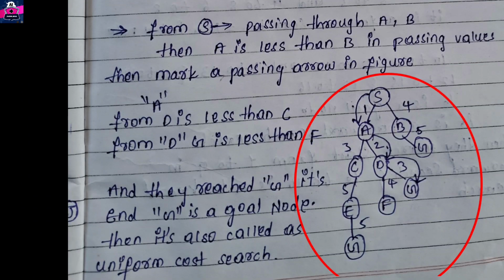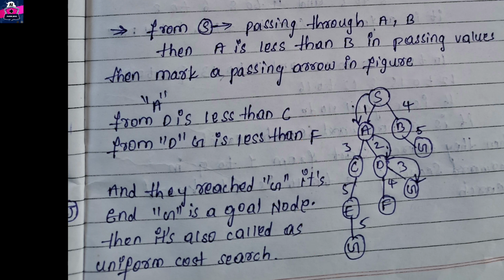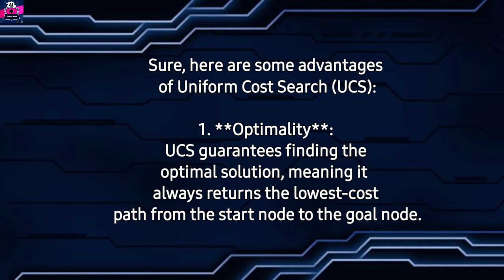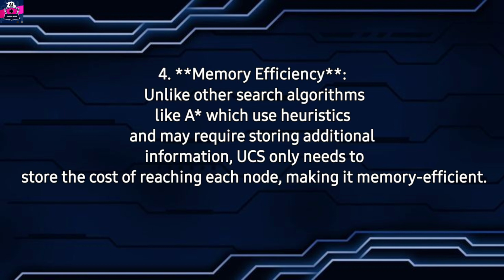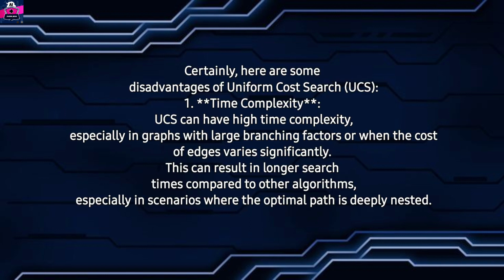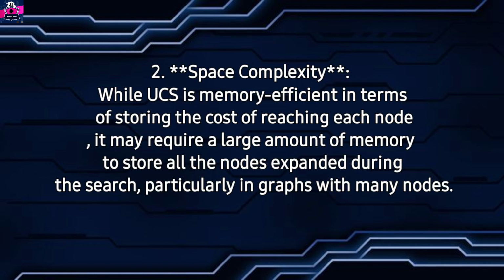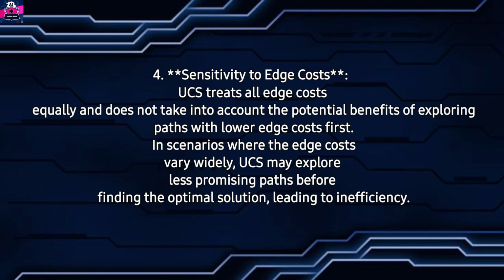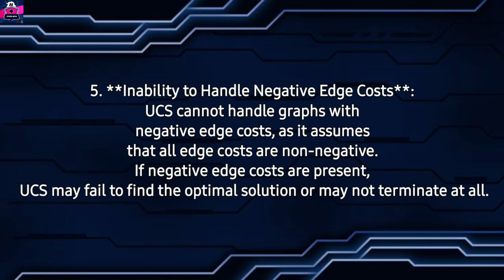artificial Intelligence (ai) | uniform cost search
Welcome to [knowledge is a power]! In this video, we delve into the fascinating world of artificial intelligence (AI). Whether you're a beginner or an enthusiast, join us as we explore the fundamentals of AI, its applications across various industries, and the latest advancements shaping our future. From machine learning to neural networks, we cover it all! Let's embark on this exciting journey together!